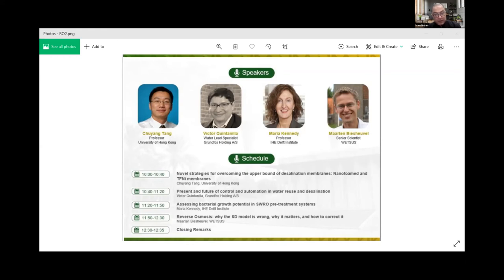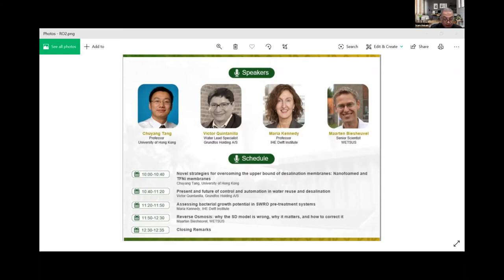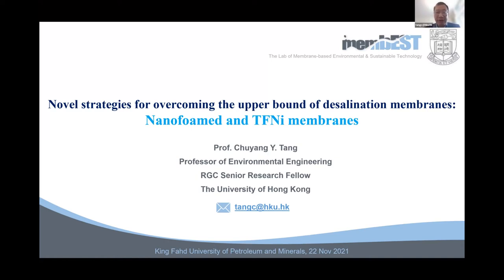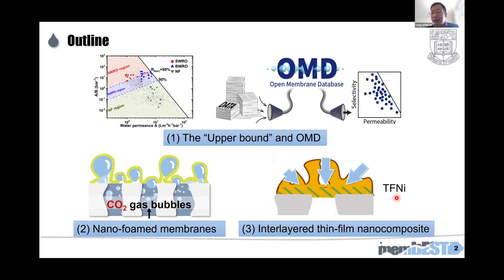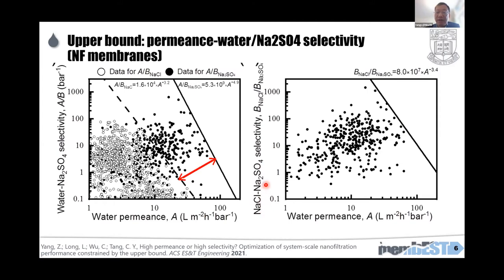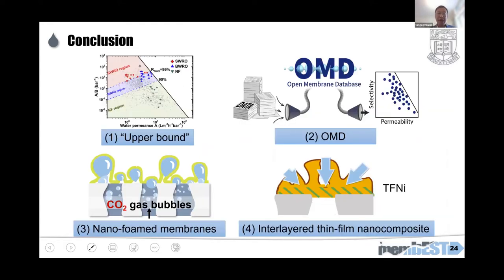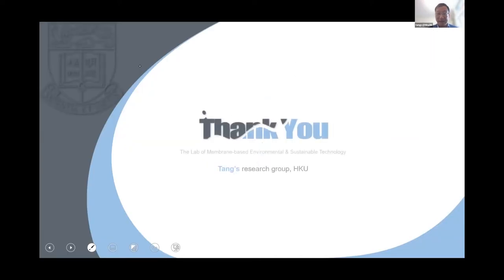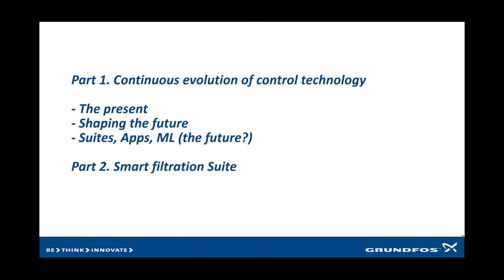Forum: Recent Advances in Reverse Osmosis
Organized by:
IRC for Membranes and Water Security, KFUPM

Speakers:
1- Chuyang Tang
    Professor
    University of Hong Kong
2- Victor Quintanilla
    Water Lead Specialist
    Grundfos Holding A/S
3- Maarten Biesheuvei
    Senior Scientist
    WETSUS

Event sessions:
00:00:00 Novel Strategies for Overcoming the Upper Bound of Desalination Membranes: Nanofoamed and TFNi Membranes
00:43:26 Present and Future of Control and Automation in Water Reuse and Desalination
01:22:26 Reverse Osmosis: Why the SD Model is Wrong. Why it Matters, and How to Correct it